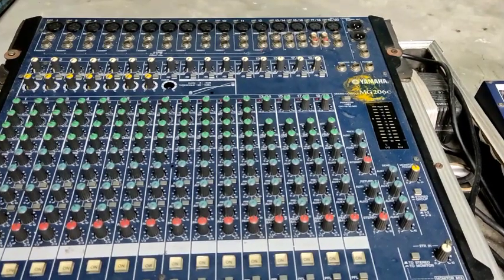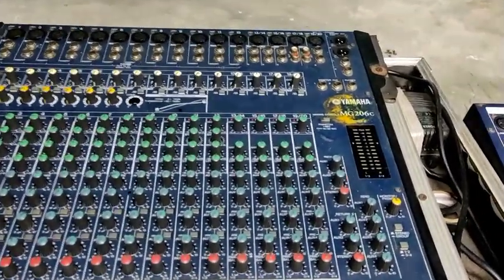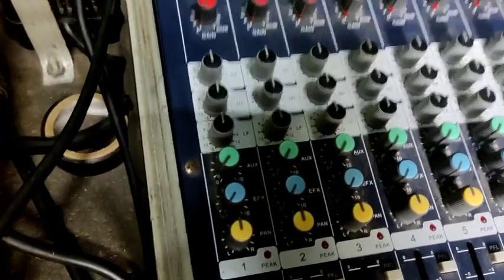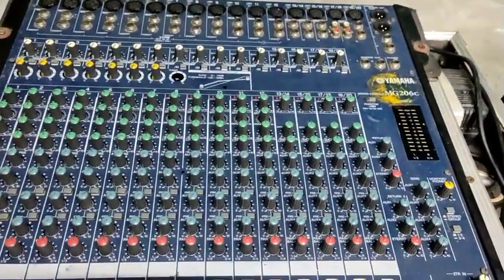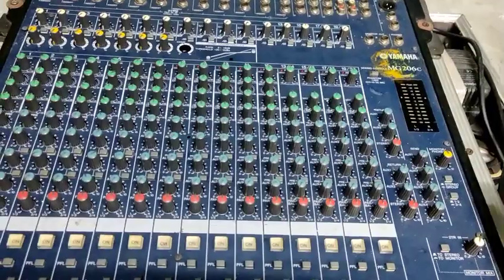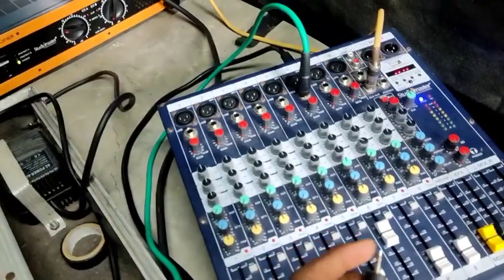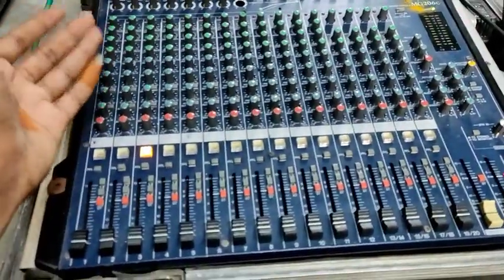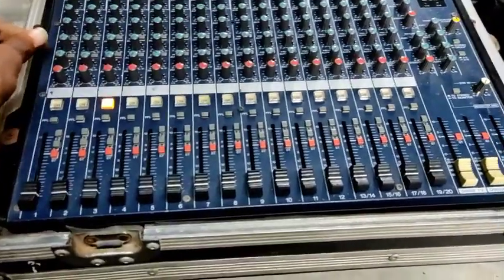Yamaha MG206 mixer board explanation | what is aux send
Yamaha mg206c mixer board explanation.

aux send. aux out  explanation...

with live testing.